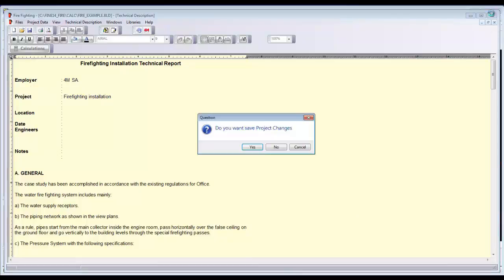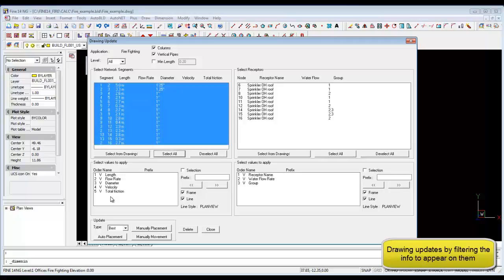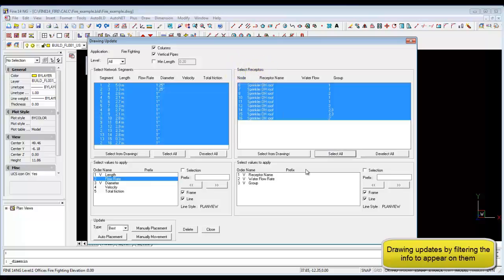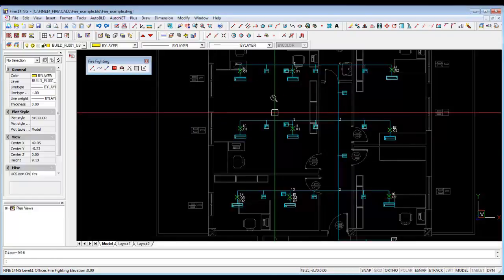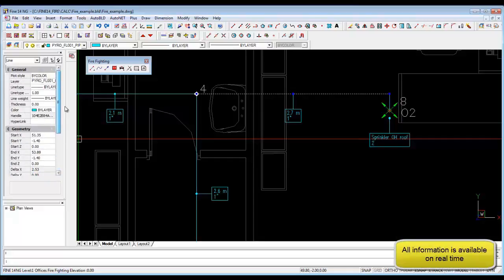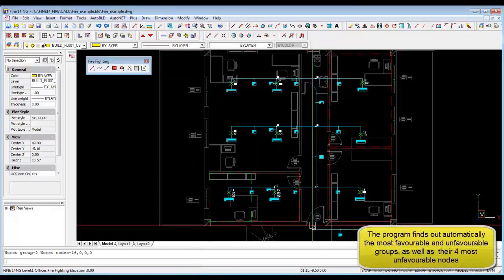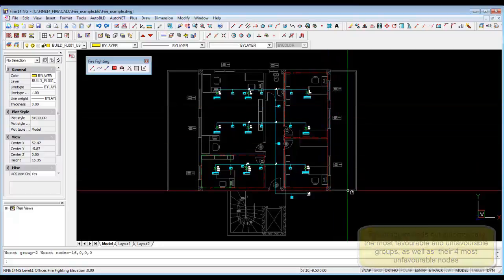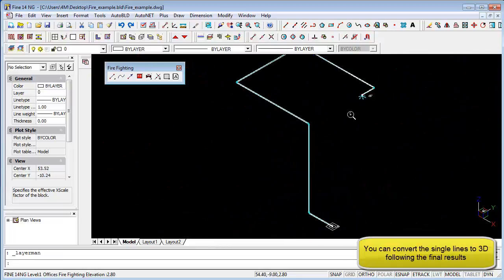4M FINE FIRE v.14.2 Step 6. Get the drawings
4M Fine FIRE combines a state-of-the-art BIM technology and an AutoCAD-like look and feel to help you to draw your project and networks faster and easier.

FINE FIRE provides engineers with all the essential tools for the design and calulation of sophisticated fire fighting networks.

Software that enables the automated calculation for all the widely known standards like EN 12845, NFPA 13, FM GLOBAL, CEA 4001, AS 2118, BS 9251 and other.